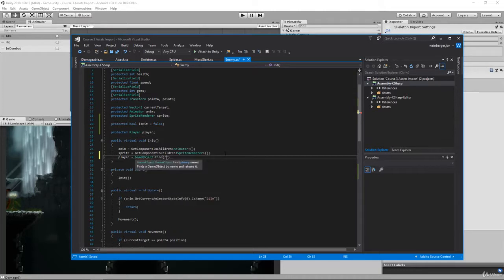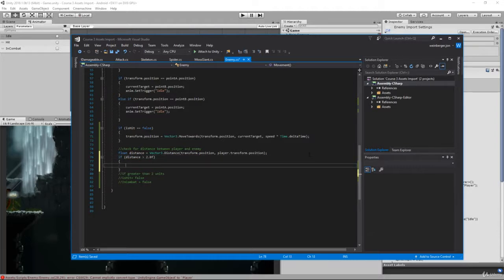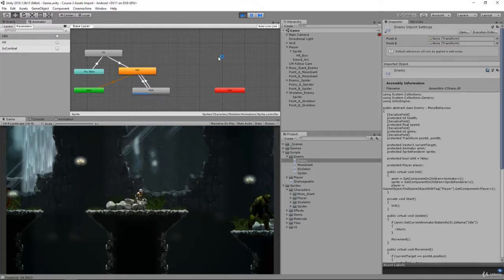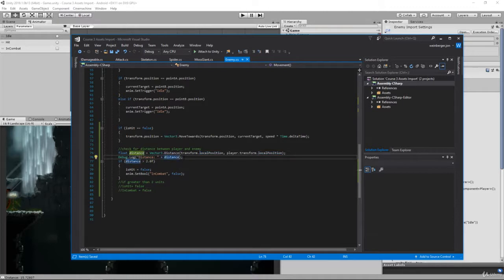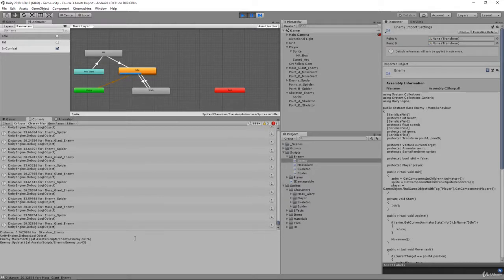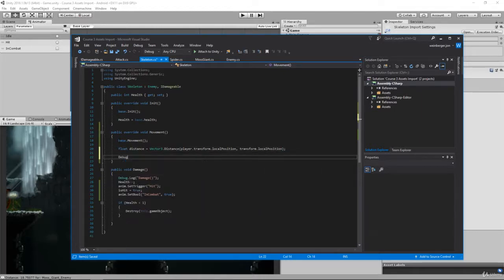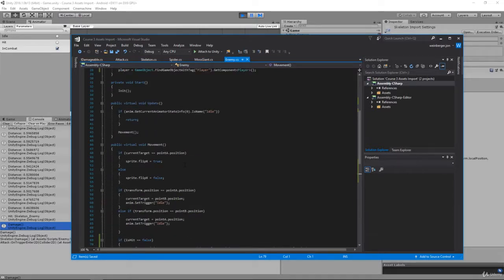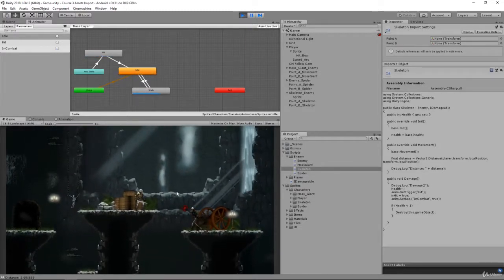17 Challenge Review Skeleton Resume Walk